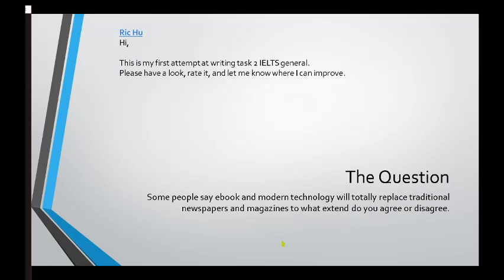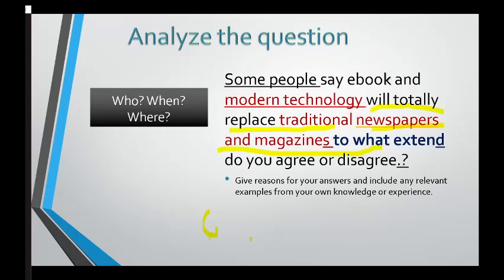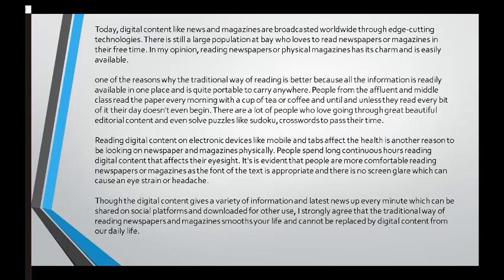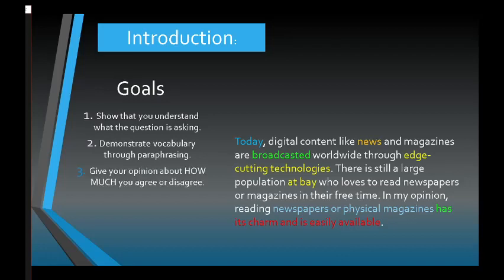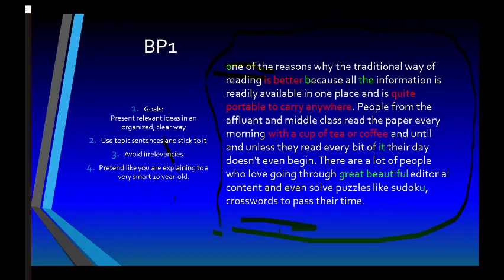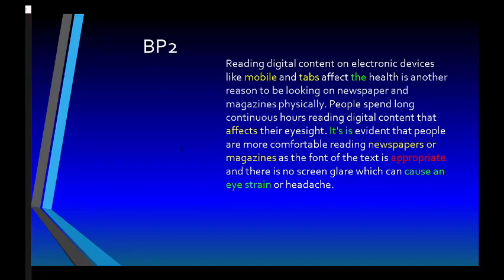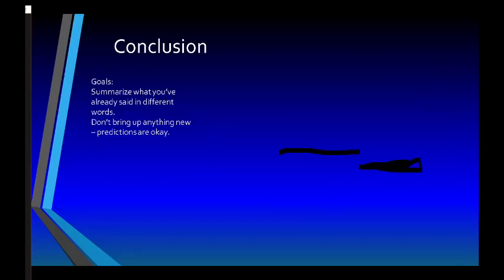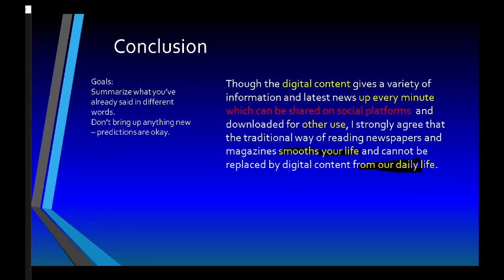Explain as if You Were Talking to a Smart 10 Year-Old: IELTS Writing Task 2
You've got to connect the dots.  Just by pointing out vaguely that people like newspapers and magazines does not act as support for opposing the idea that they're destined for extinction. The writer must connect it to the topic at hand.